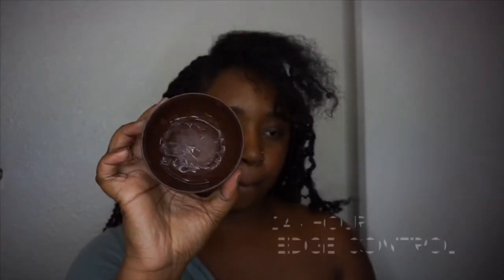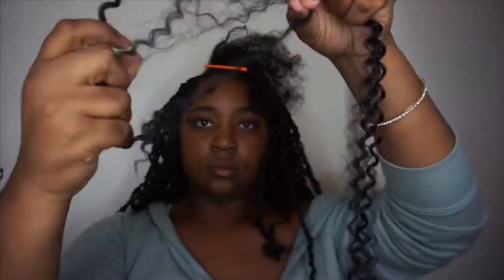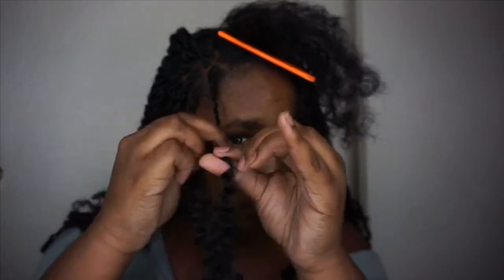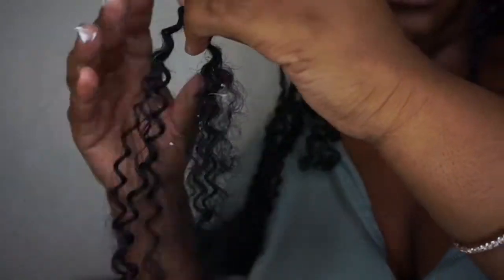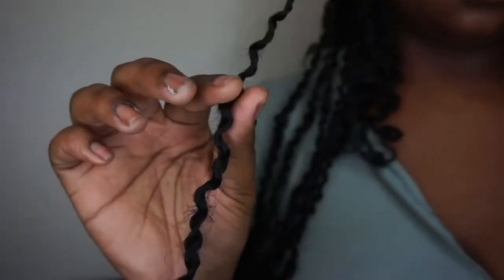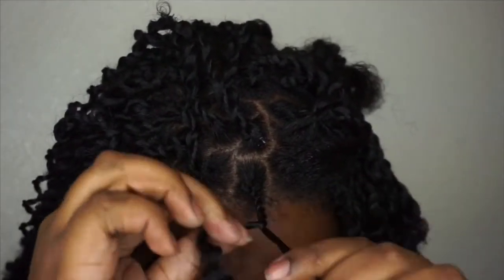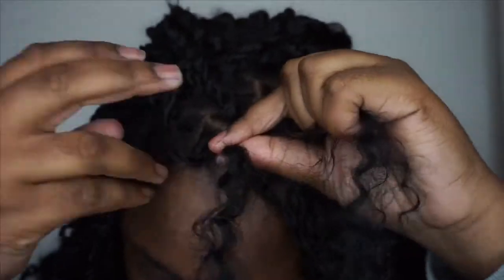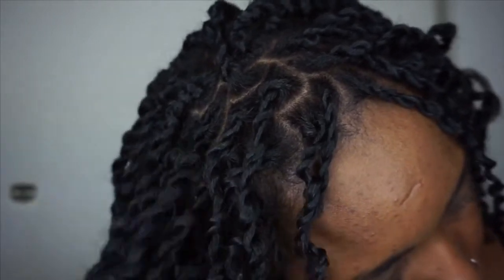PERFECT PASSION TWISTS | Low tension protective style | Mylanielaniee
Hey Y'all!

I wanted to try a new look for my upcoming vacation. I loved these twists when I saw them from The BOHO Babe. I tagged her below so you all can check her out! !
THUMBS UP this video if you think it's DOPE!

Im sorry if the lighting isn't bright enough! I was trying to play with my lighting the whole video to get it Bright enough!

This style took me 7 hours  to complete!

Curator of the passion twist:
THE BOHO BABE

Products Used and Links:

Freetress bohemian braid 20” 1
I used 5 packs y’all! Perfect amount for a full look.

Shea moisture leave in conditioner (any conditioner works)

24 Hour Edge Control

Shop my codes :
Hotmiamishades: Mylanie
Poppyapparel: Mylanie10
Xvanitycosmetics: XV.mylanie
Jkwildboutique: mylanie20

FAQ:
Where are you from? Sacramento, California

Camera? iPhone 6s until I do bettah

What's your bachelors major? Mathematics BS reaching option w/ Spanish minor

How do you do it all? P U S H